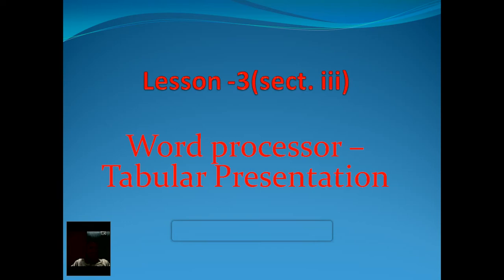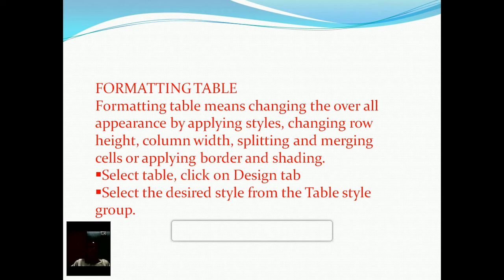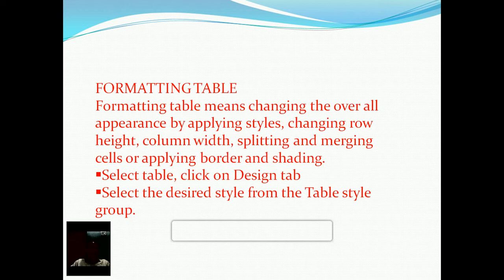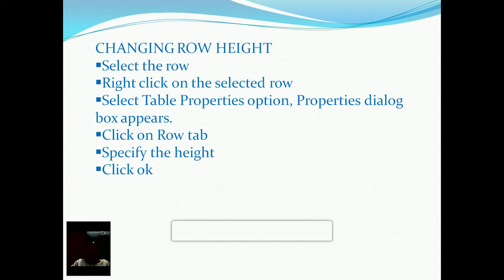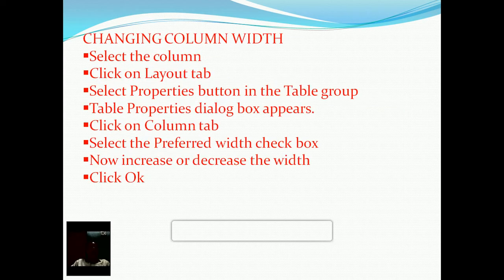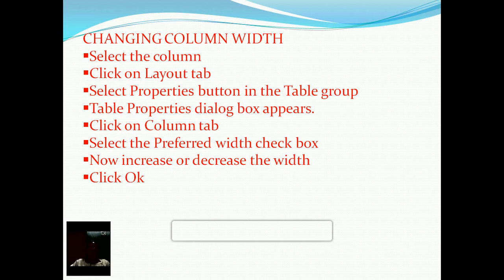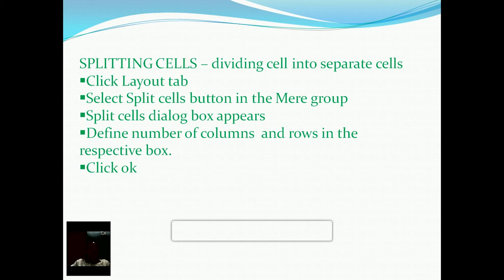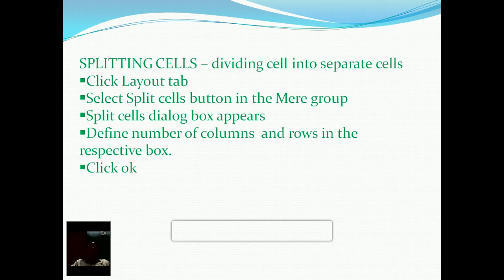Ms word table formatting